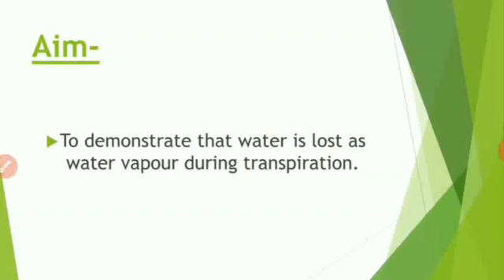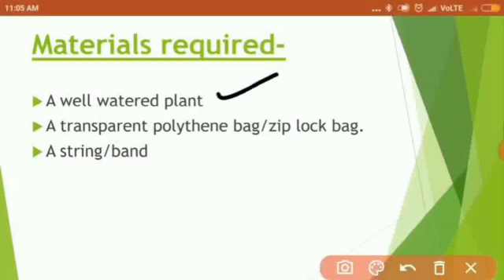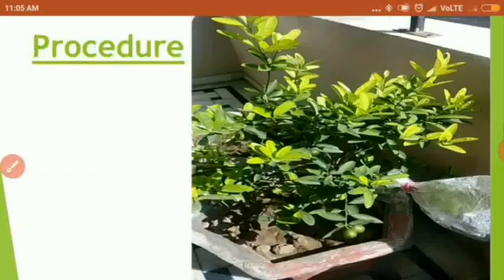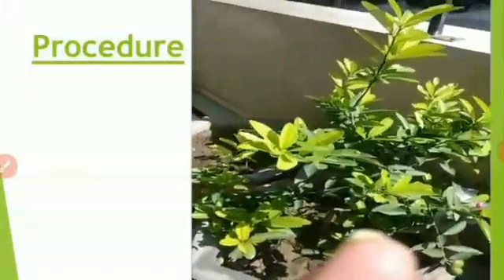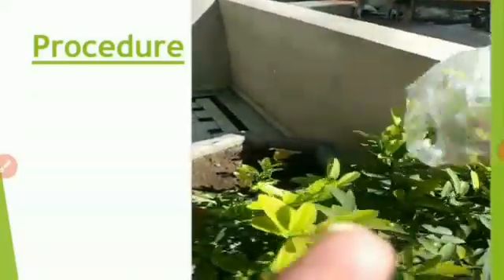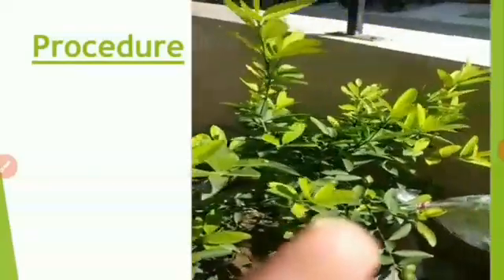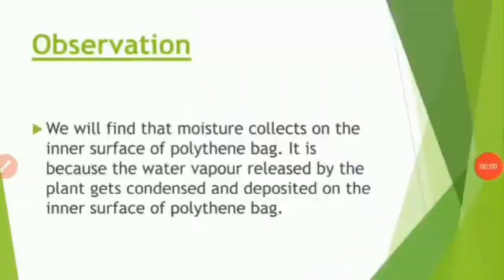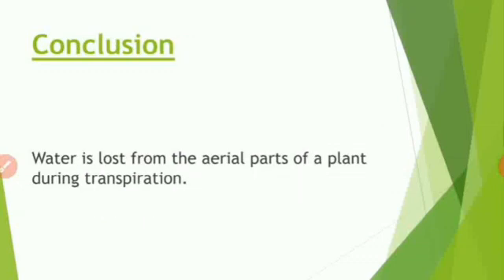Transport System in Plants | Activity to demonstrate phenomenon of Transpiration | Class 8 | Biology